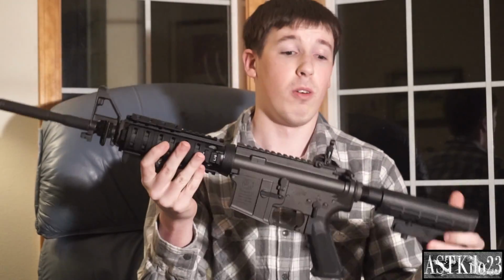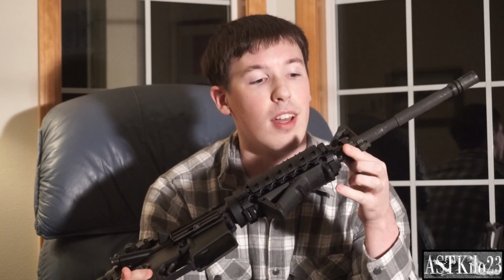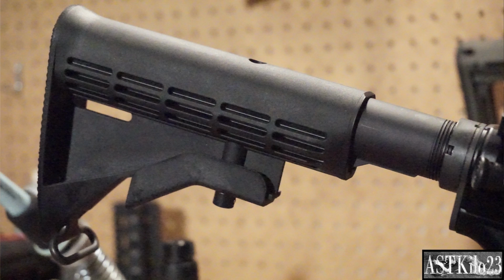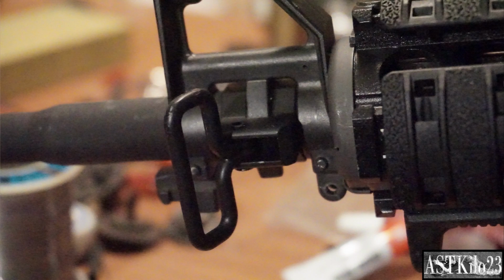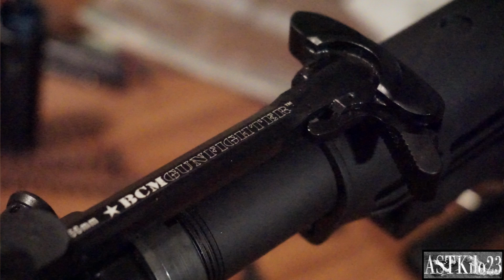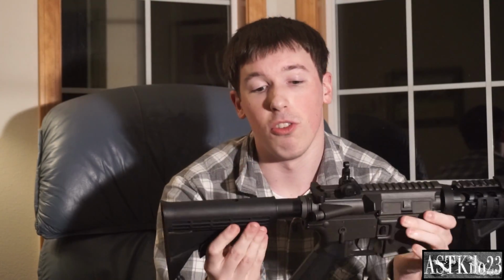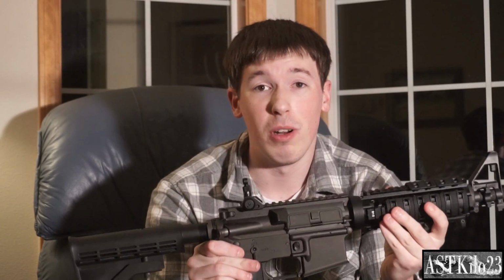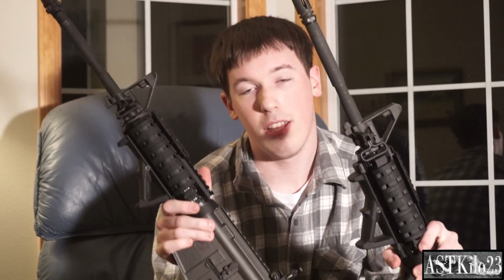Colt v King Arms - Building a Civilian AR Replica Airsoft Gun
I'v been wanting to finish this project for quite a while and have finally gotten around to it. My goal was to reproduce (for the  most part) my Colt 6920 Socom 1 in an Airsoft gun to use on the field and as a training tool. I think I got pretty close. Tell me what you think! And enjoy!